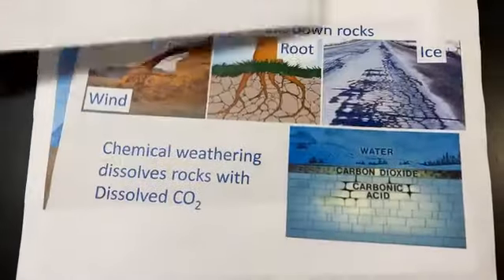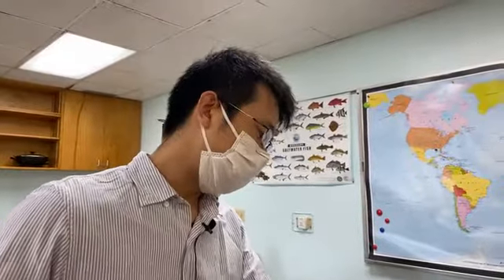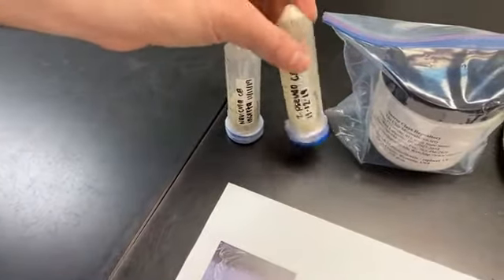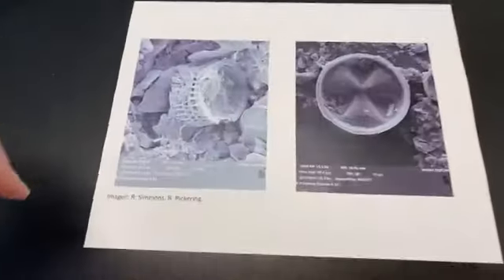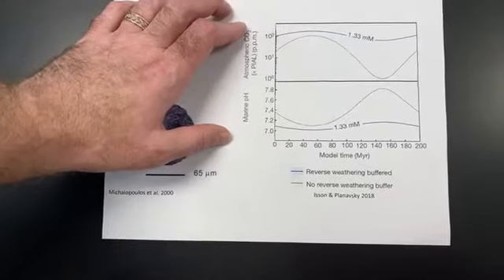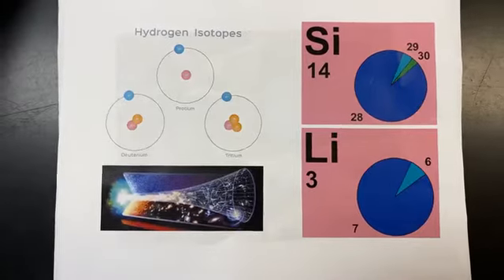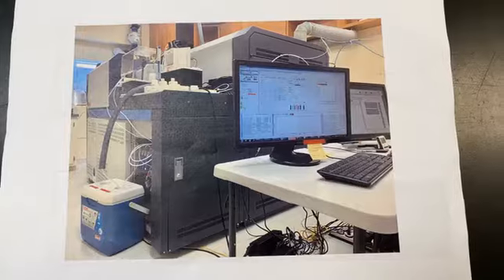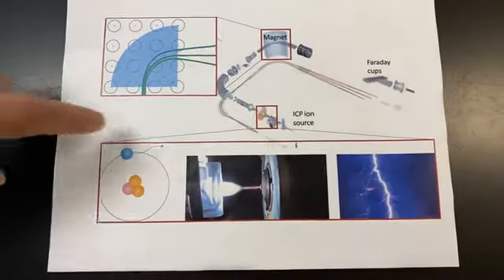Boardwalk Talk: Clays Cause Climate Change?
Hosted by Drs. Jeff Krause and Xiangli Wang.

Marine sediments play an important but underappreciated role in regulating global climate. The creation of new clays in these sediments produces the greenhouse gas CO2. Listen as the DISL researchers discuss the importance of this process now and through Earth's history.